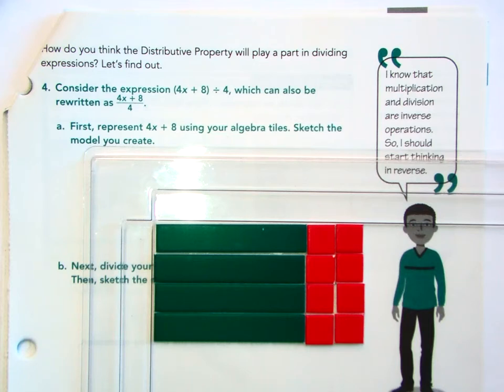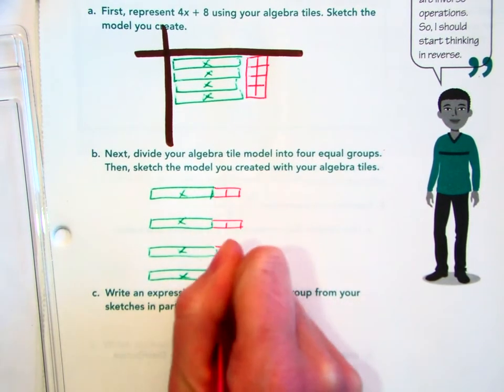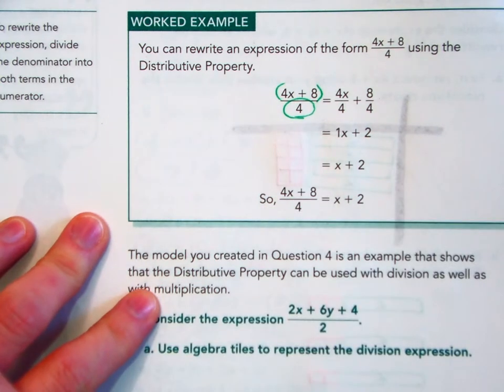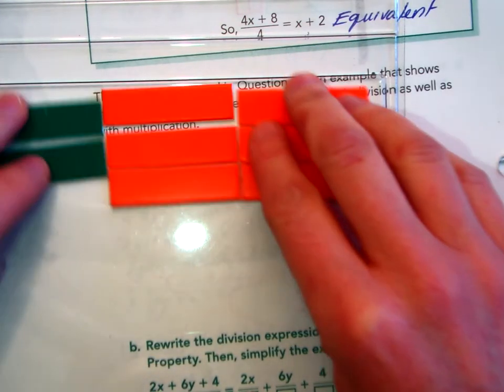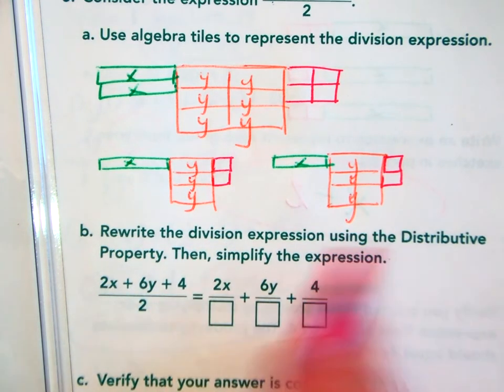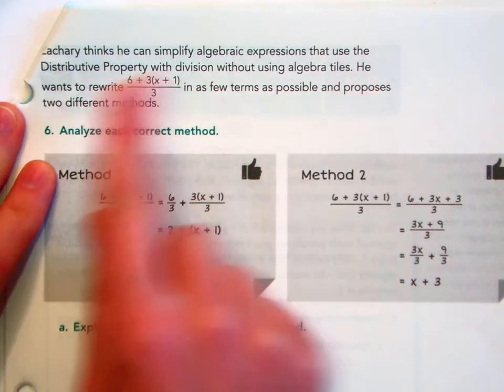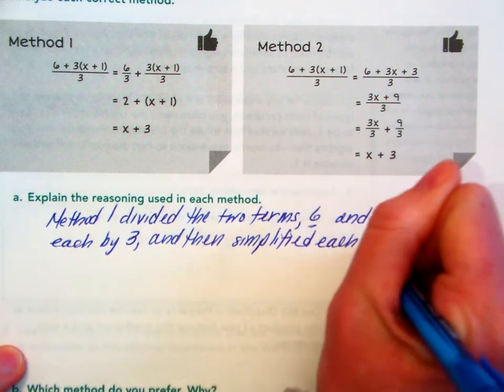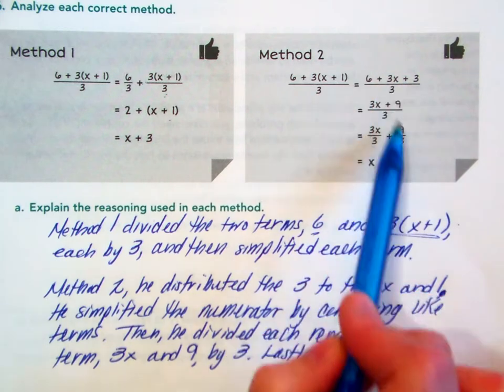Activity 3.2 Part 2 2nd Verse Same as the 1st